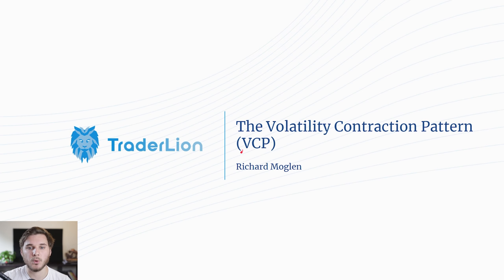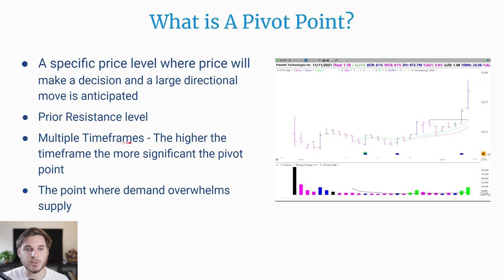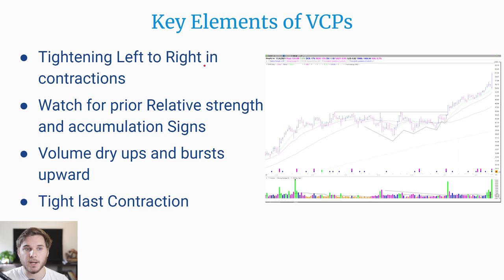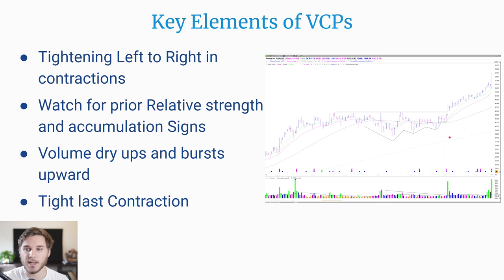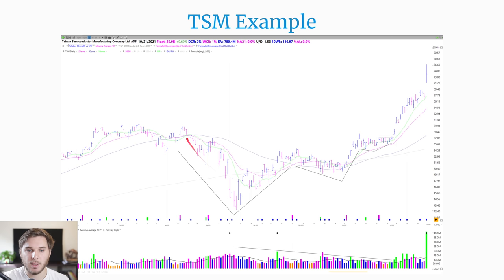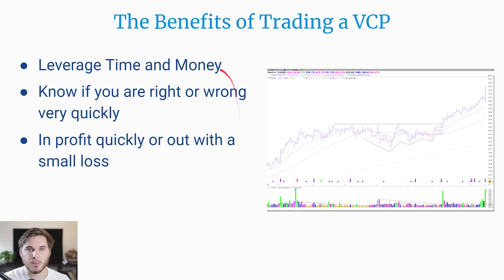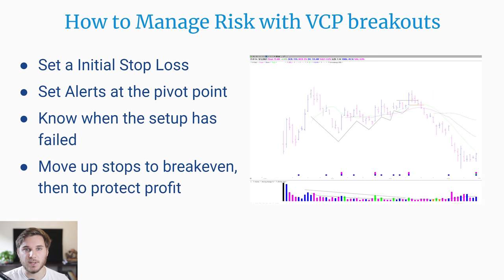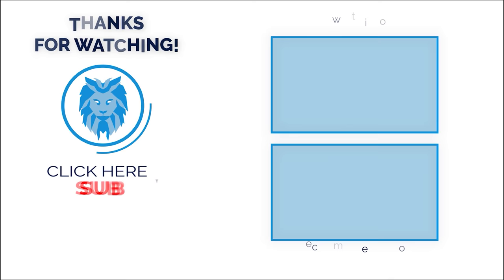How to Trade Breakouts | The Volatility Contraction Pattern (VCP)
Buying Stock Breakouts is a highly effective trading strategy during strong bull markets. In this video Richard discusses how to buy these stock breakouts using the volatility contraction pattern (VCP)

This pattern was coined by Mark Minervini and describes constructive price and volume action as supply is absorbed from left to right during a price base. Then the VCP breakout is when the stock moves through a clearly defined pivot point. This is the ideal buy point for breakout traders.

In this video Richard provides clear examples to help train your eye to identify VCPs for yourself.

Timestamps:

0:00 Introduction and Agenda
0:30 What is a VCP
1:35 What is a Pivot Point
2:15 History of VCPs
3:13 Key Elements of a VCP
5:00 NIO Example
6:40 TSM Example
7:05 SPT Example
7:40 Why to use a VCP
8:28 How to catch a VCP breakout
9:20 How to Manage Risk for VCP breakout Buys
10:30 Key Takeaways